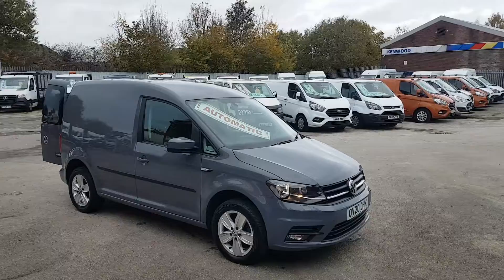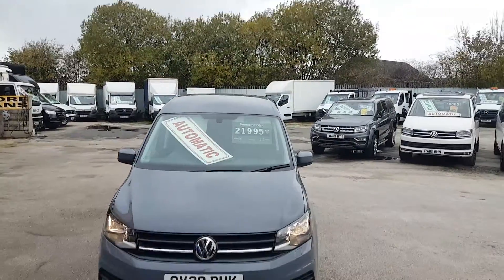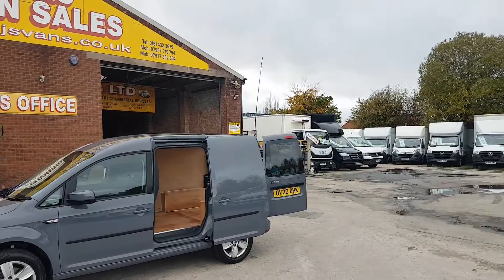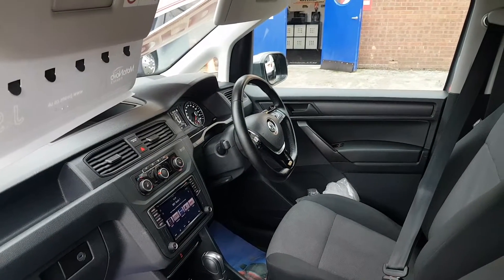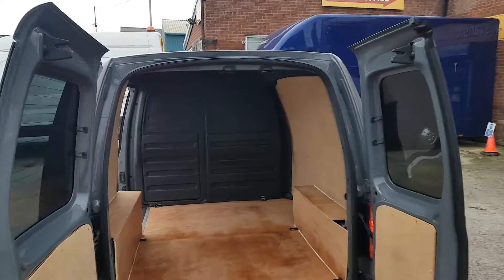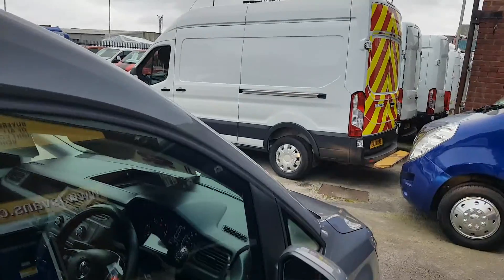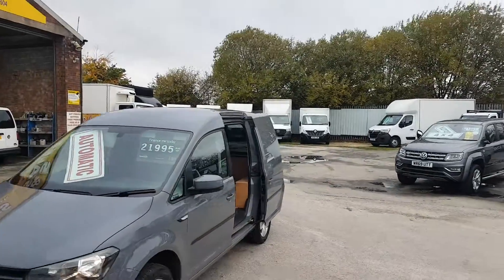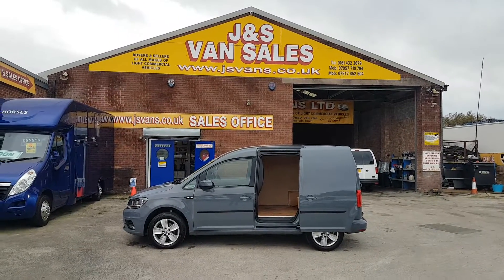THIS VAN NOW SOLD